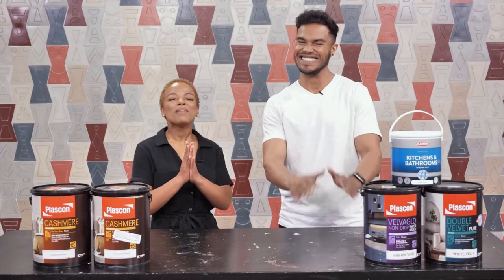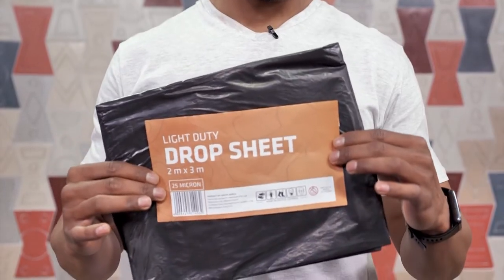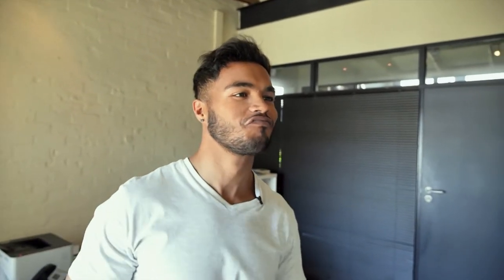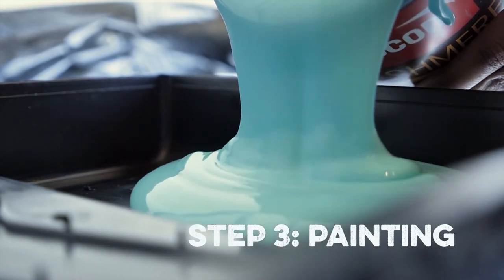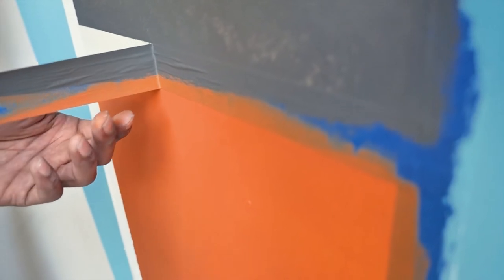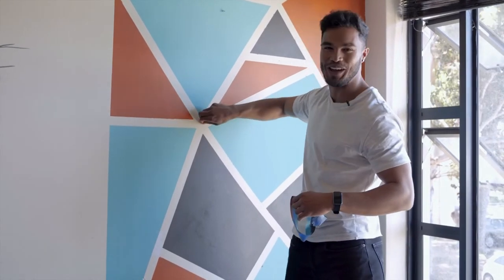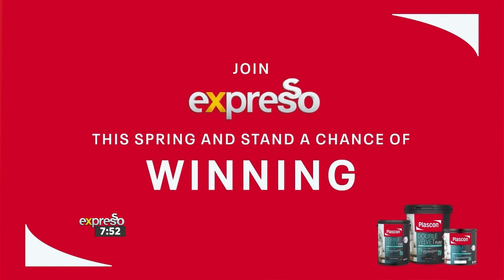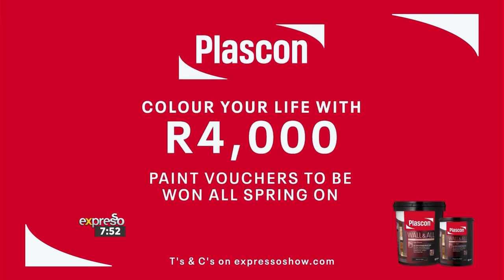Geometric Wall Pattern Techniques (PLASCON)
Looking to put some life into your home? Why not try the Geometric wall pattern technique to turn a boring room into an art piece!